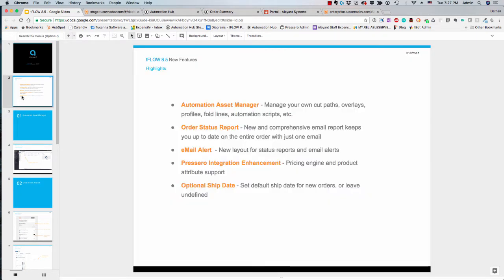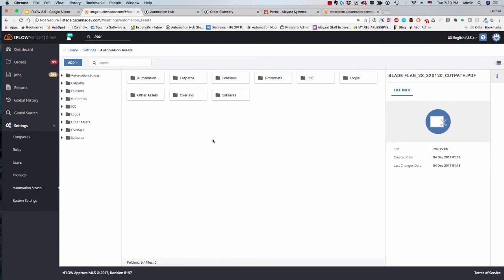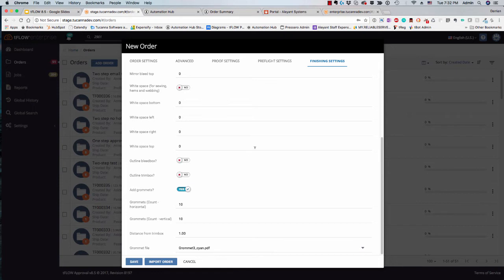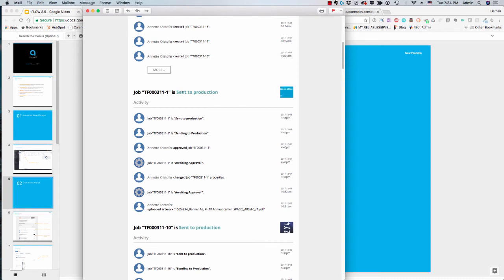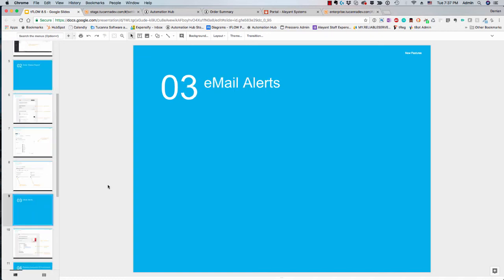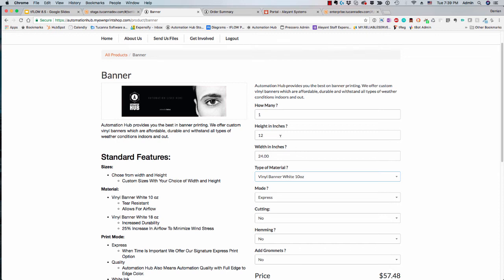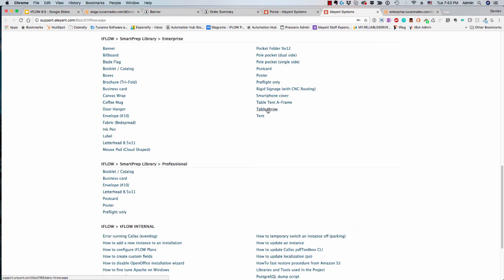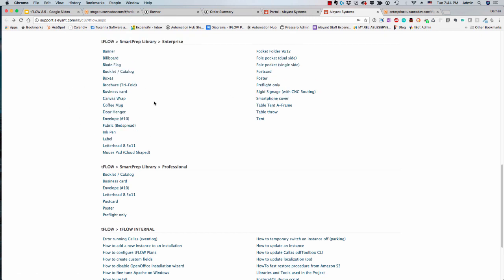What's New in Aleyant tFLOW Version 8 5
Automation Asset Manager - Manage your own cut paths, overlays, profiles, fold lines, automation scripts, etc.
Order Status Report - New and comprehensive email report keeps you up to date on the entire order with just one email.
eMail Alert  - New layout for status reports and email alerts.
Pressero Integration Enhancement - Pricing engine and product attribute support.
Optional Ship Date - Set default ship date for new orders, or leave undefined.